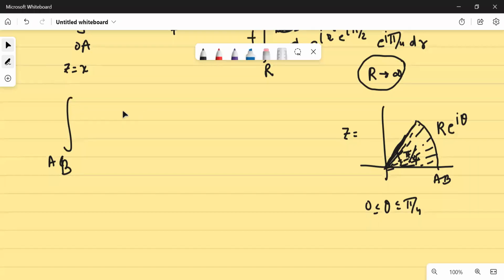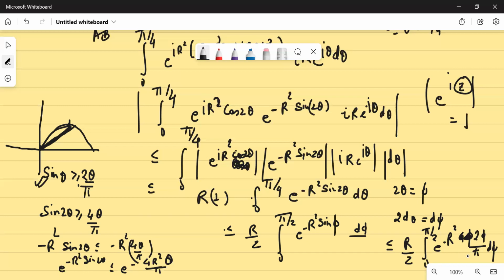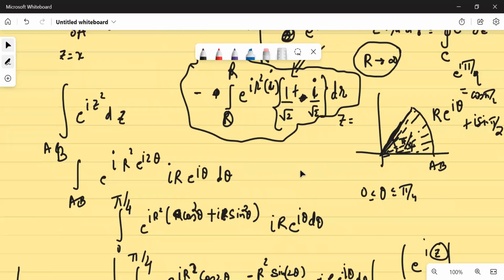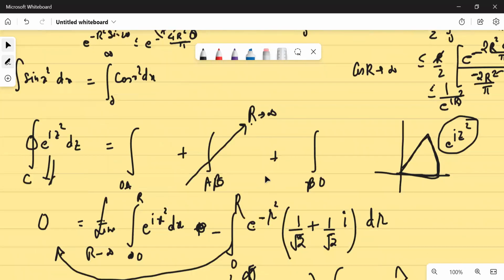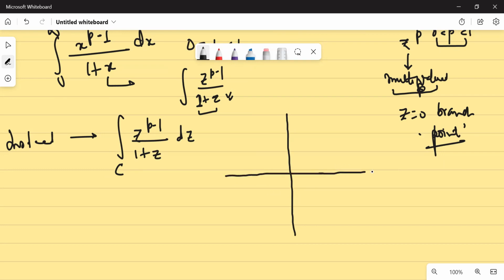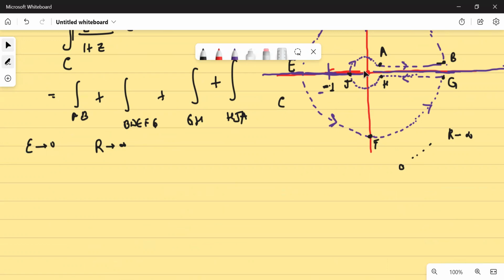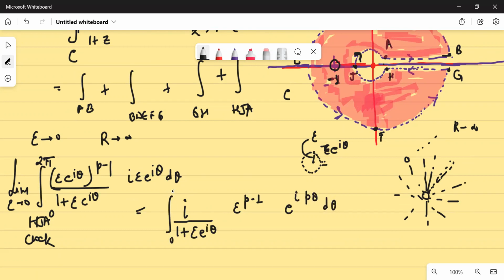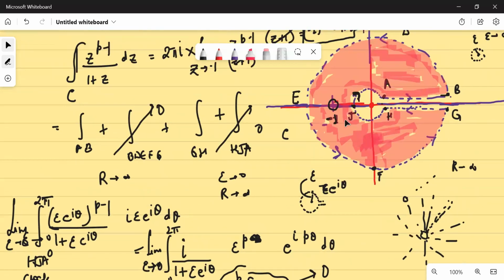Fresnel Integrals and an integral with branch point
This lecture discusses Fresnel Integrals and an integral where branch point singularity comes within the contour of integration and ideas of indentation of contours.